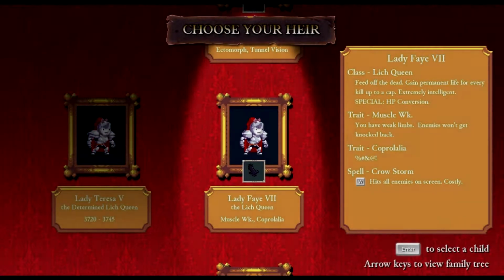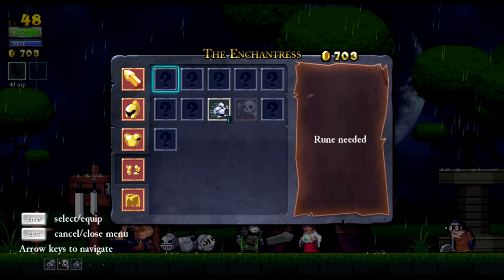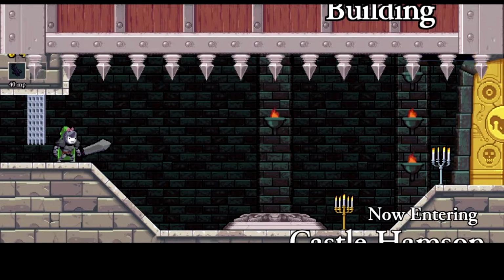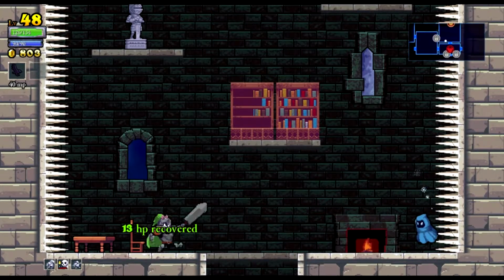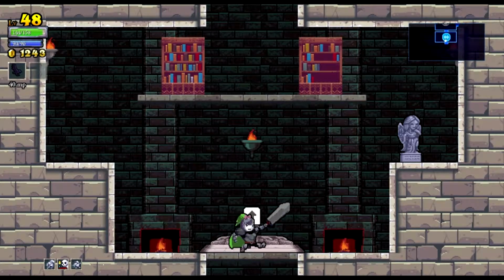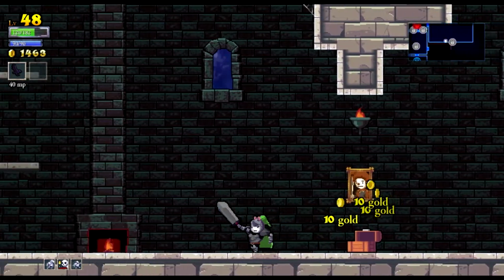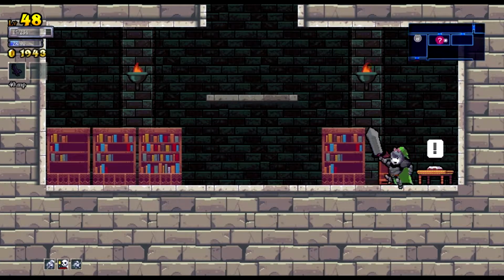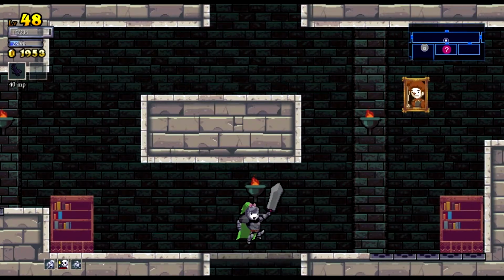Rogue Legacy: Episode 32 - No Mana